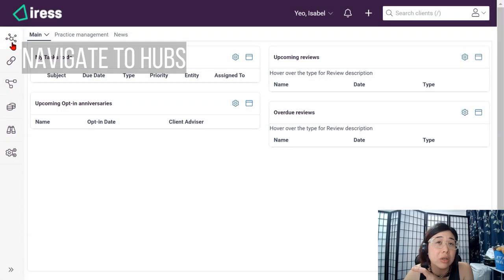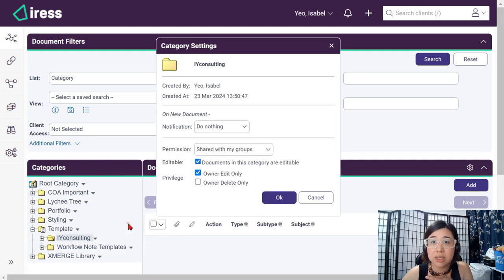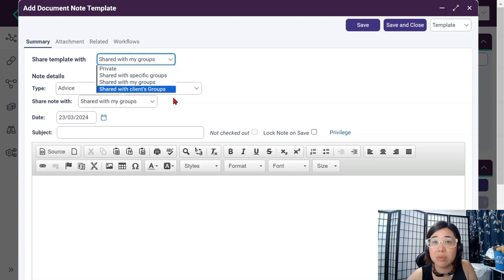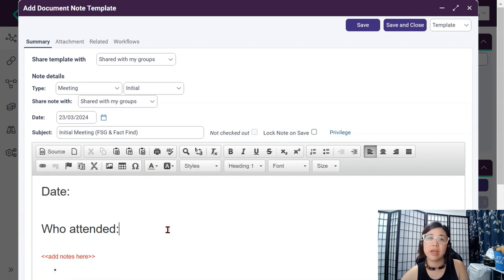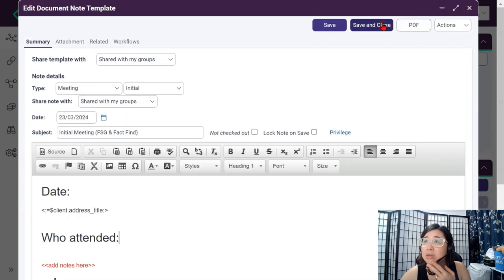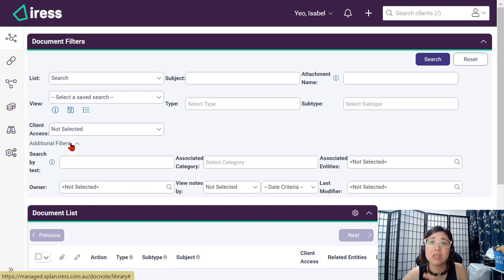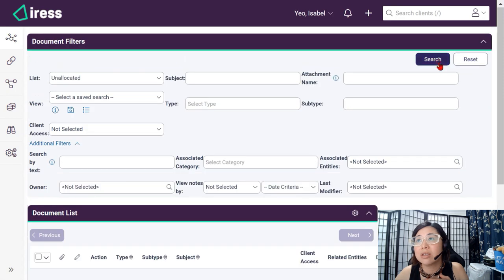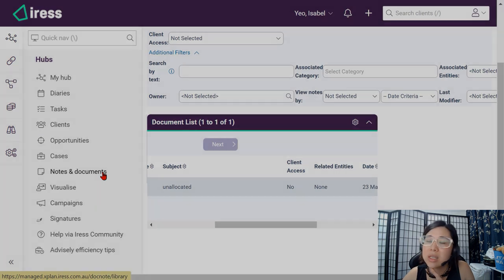Hubs - Notes and Documents (Xplan Notes Part 7)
When I was a practice manager I frequently went into this area of Xplan to use the search functionality to do spot checks, e.g. I could search for all Notes with ATP in the note subject. (It wasn't even called Hubs in those days, that's how long ago it's been!) Xplan Release: 24.3.313

⌚️ TIMESTAMPS (skip to the parts you want):
00:00 Start
00:16 Navigate to Hubs
00:23 Category
- 00:31 Create a Category folder
- 02:24 Create a Note template
07:20 Client
07:37 User
07:47 Search (sorry for the recording issues!)
08:46 Unallocated
💌 Remember to be kind to yourself 💌